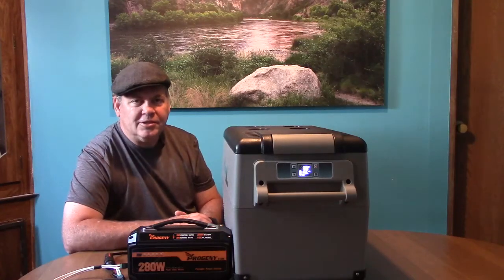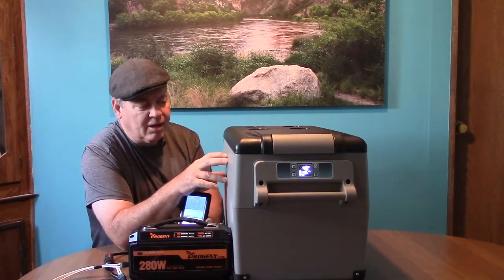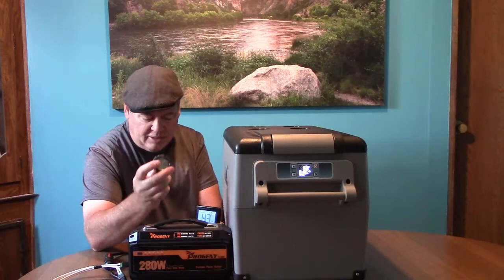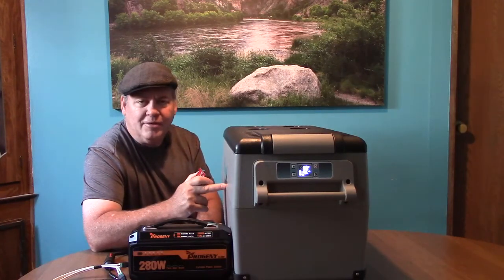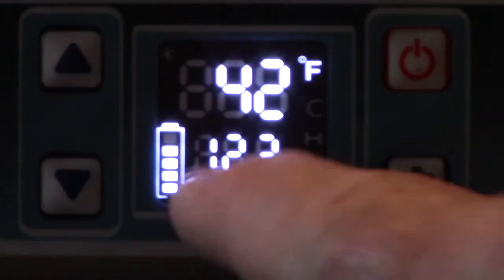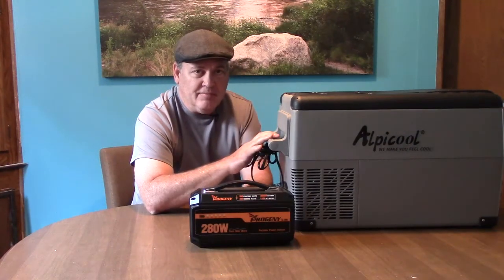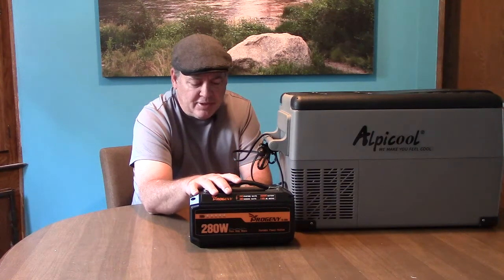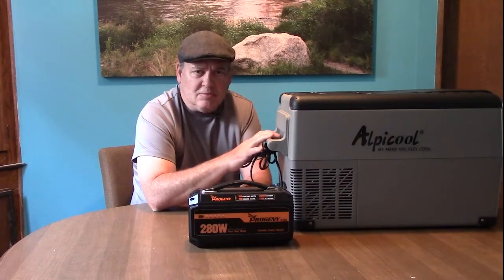Alpicool & Progeny Combination test.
This is a run test on tho Alpicool 35 liter fridge using the Progeny Solar Generator.